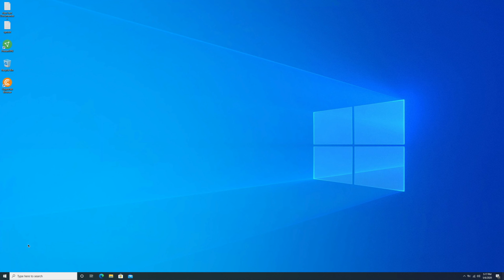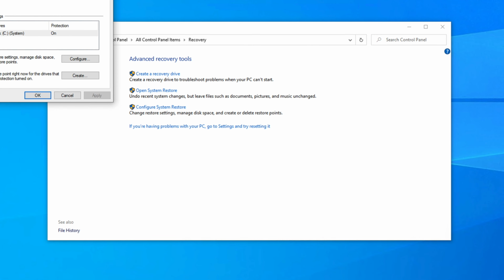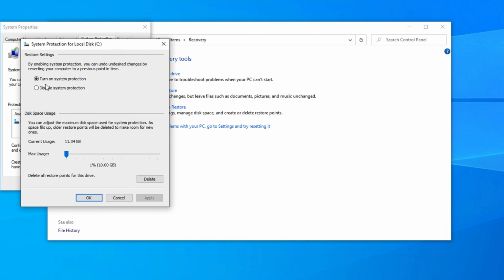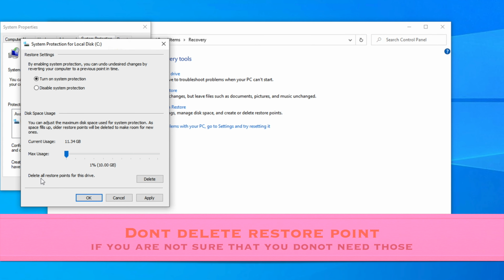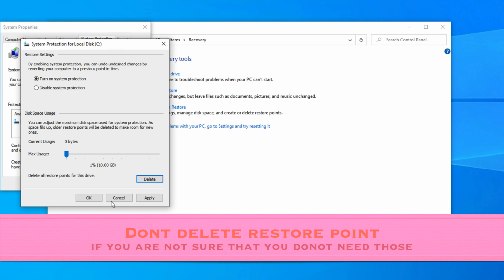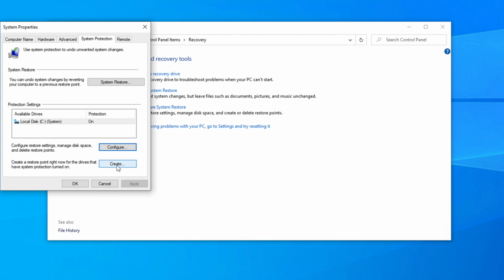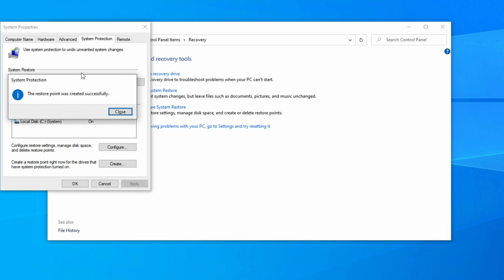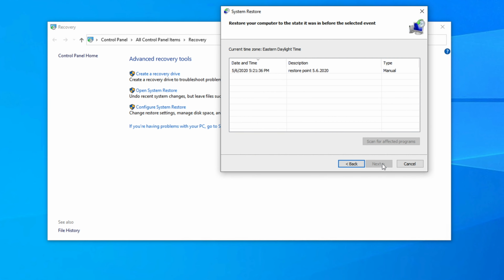Create System Restore Point Windows 10 - How To Create A System Restore Point In Windows 10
This video explains how Create System Restore Point Windows 10   How To Create A System Restore Point In Windows 10.